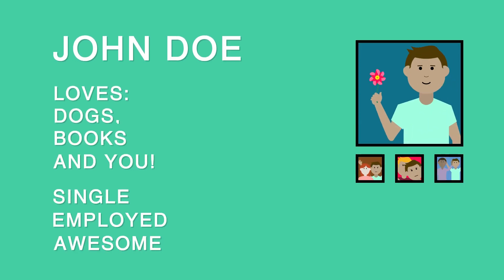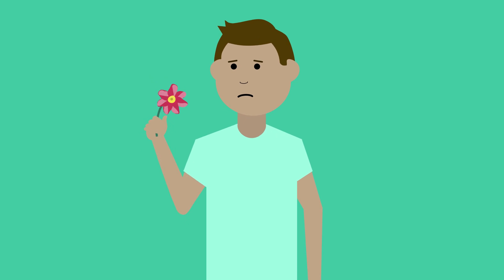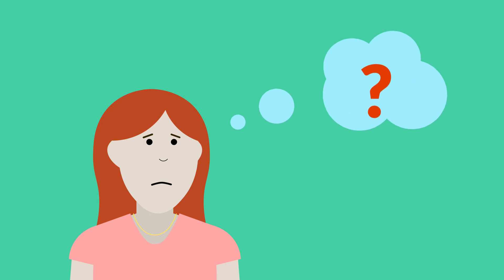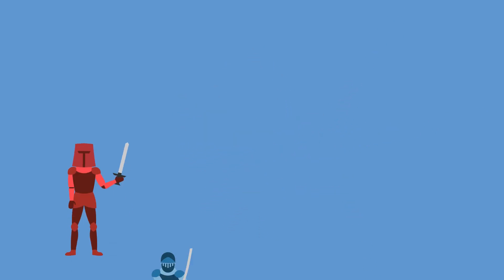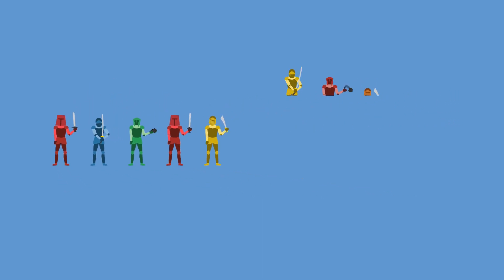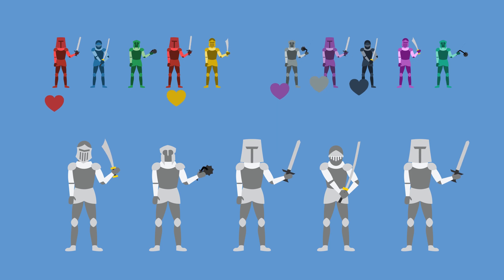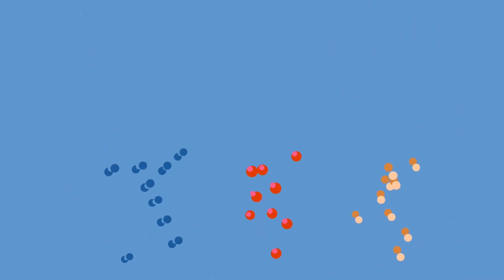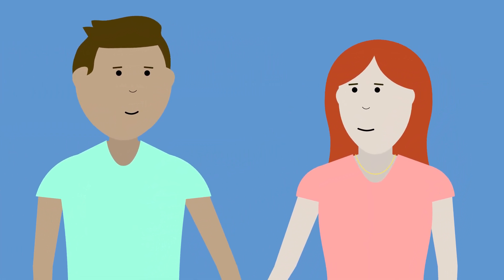The Science Behind Pheramor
Science has shown for decades that your DNA, namely your HLA genes, influence who you will be biologically attracted to. Pheramor taps into this established genetics research in order to measure physical chemistry between users on the app. Humans have biological reactions (attraction) to the subconscious smell of pheromones from the sweat of another person.